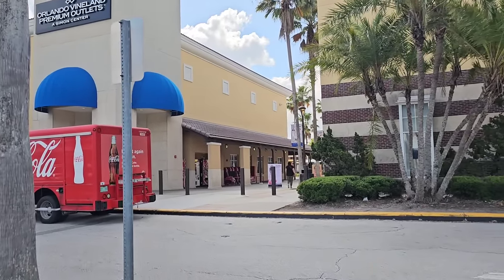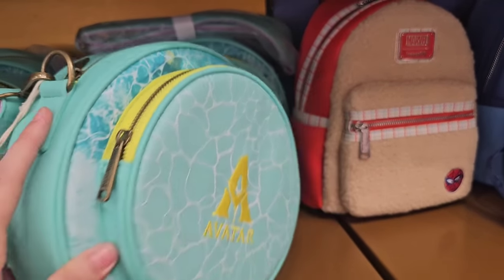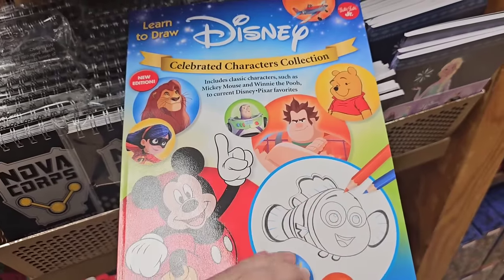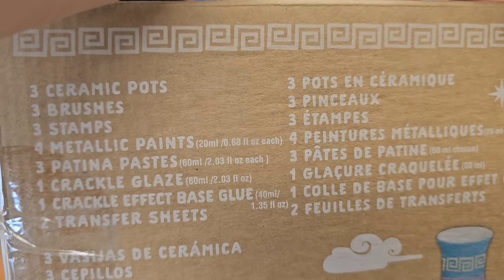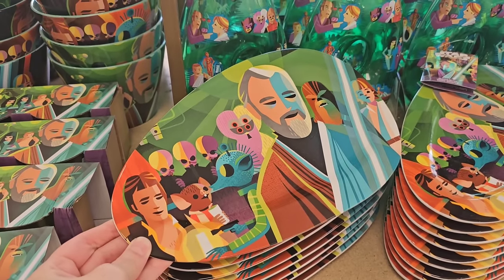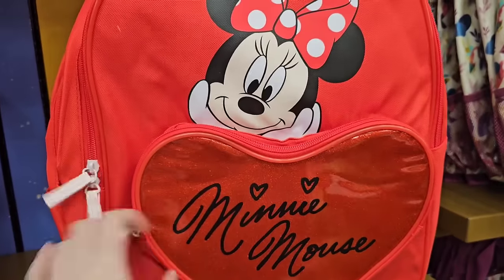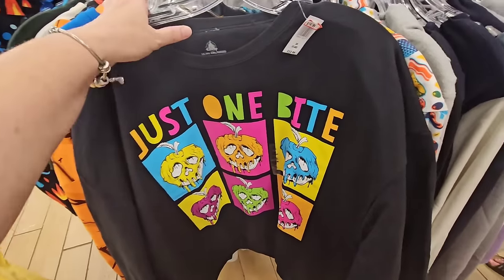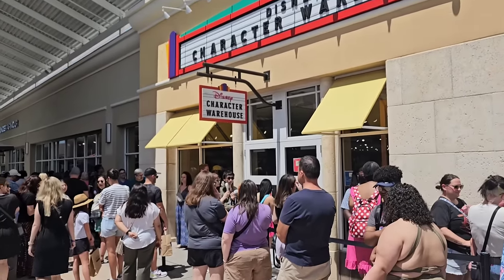Disney Character Warehouse Disney Outlet Store Orlando Florida May 3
What a wonderful today To visit the disney outlet store located at 8200 Vineland Avenue!! This location is closest to the Disney Parks, just minutes away from Disney Springs. They get new shipments every day with the exceptions of tuesday's thursdays and sundays!!

If you would like a free fifteen dollars to use on any of my what not auctions, please use this link only

To support the newest seller, starting their show on Wednesday evening running all of their items for just $1. You can use your free credit on their show Or anywhere on the app!!

To come hang out with me next Friday night on my latest auction. Please follow this link. My shopping profile is called shopping with character